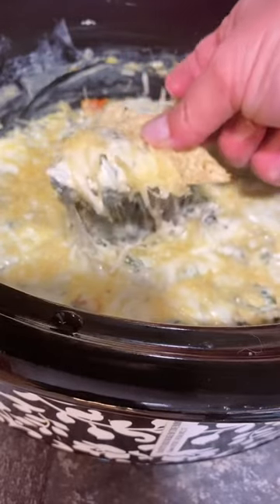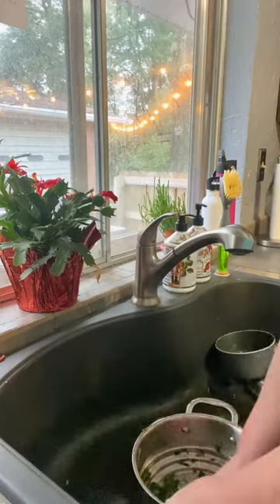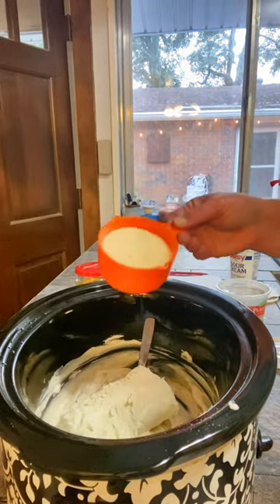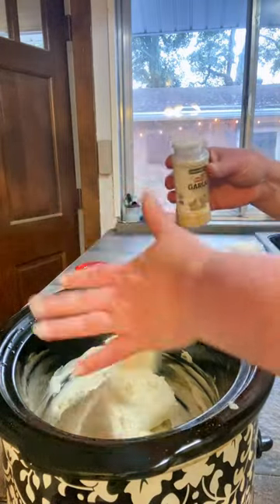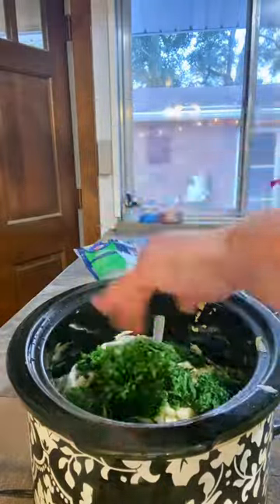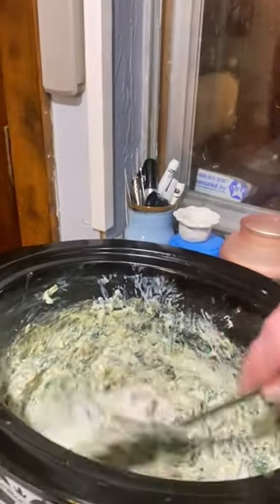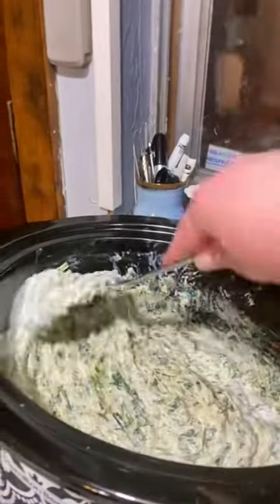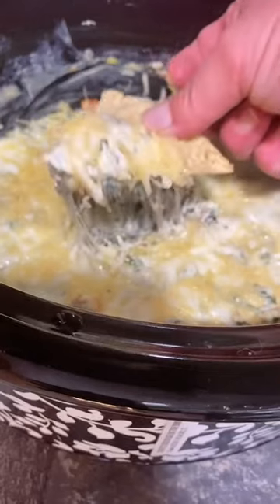Creamy Crockpot Spinach and Artichoke Dip!!!